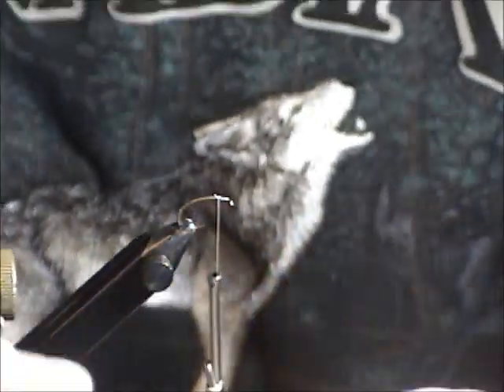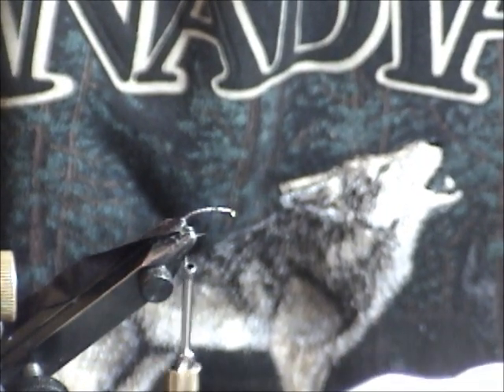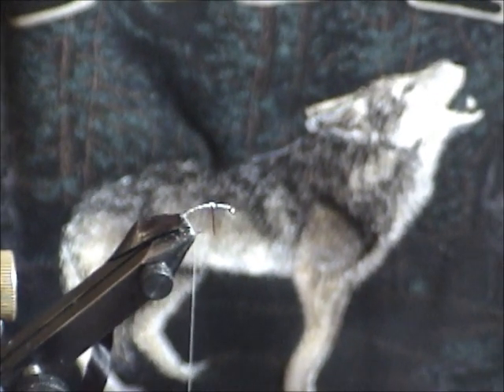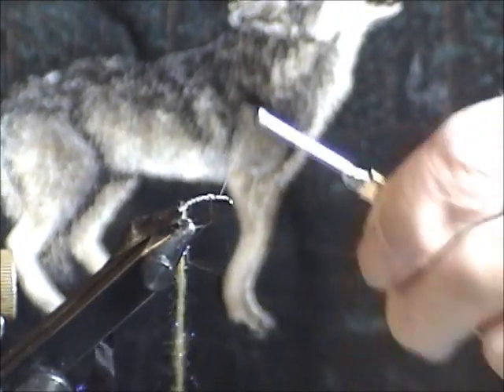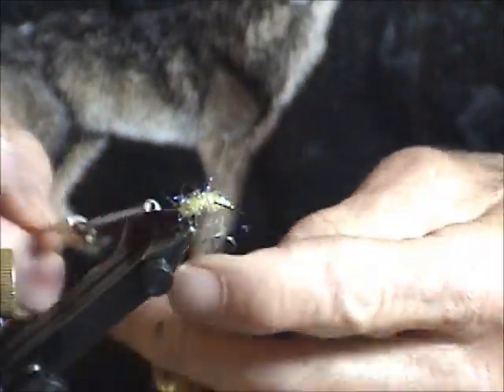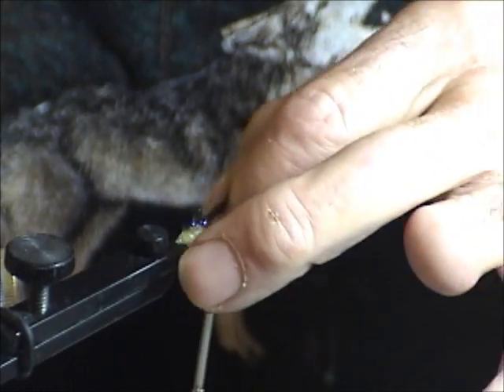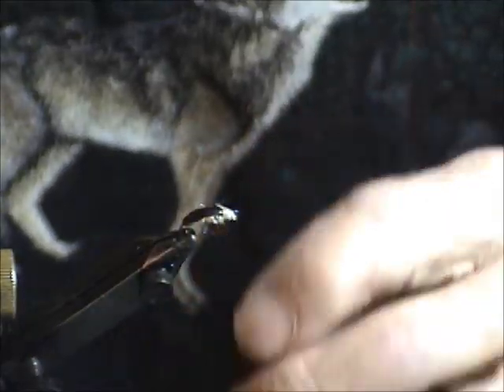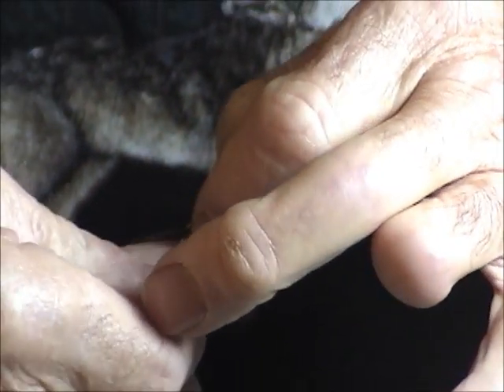Bob Guidos Swan Lake boatman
Bob ties one of his favorite patterns for Swan Lake